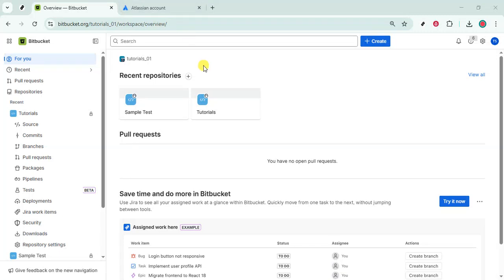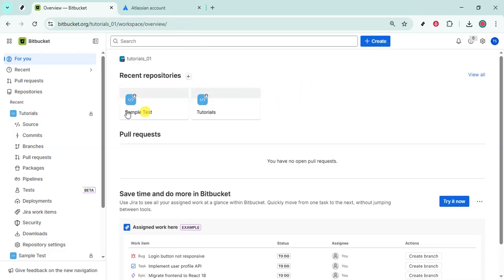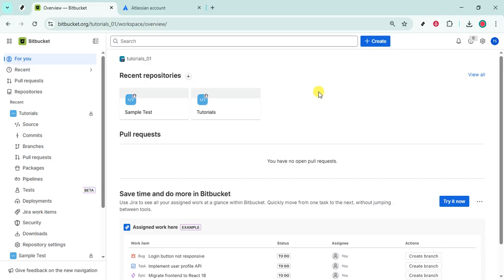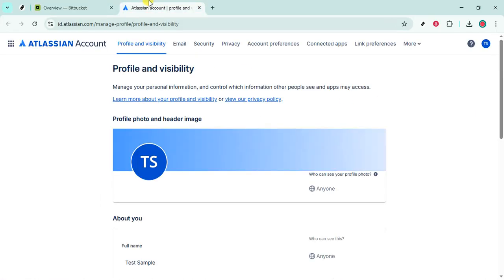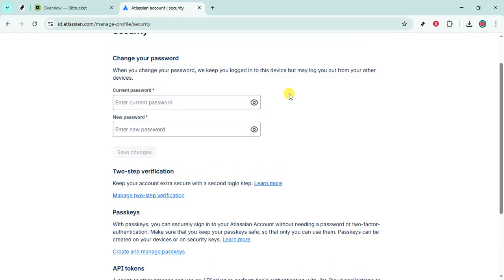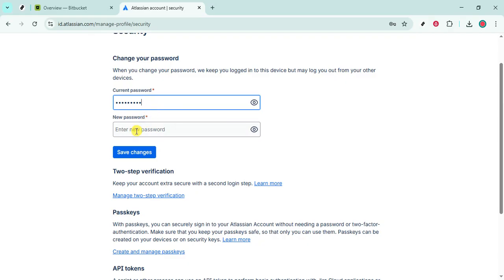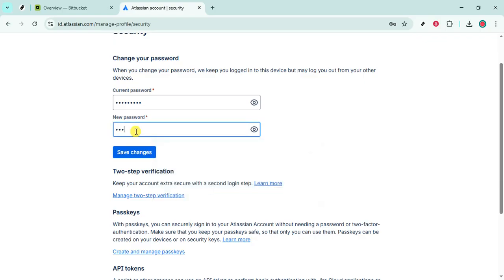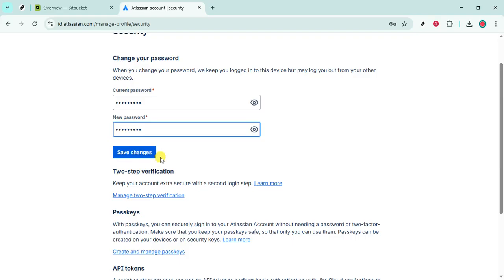How To Set Bitbucket Password (2026) (Best Method)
How To Set Bitbucket Password (2026) (Best Method) Learn how to set your Bitbucket password easily with this beginner-friendly tutorial. We’ll guide you step by step on updating your Bitbucket password, managing login credentials, and keeping your account secure.

This tutorial covers Bitbucket account settings, git authentication, repository access, and tips for a safe Bitbucket experience. Perfect for beginners looking to manage their Bitbucket account and password confidently.